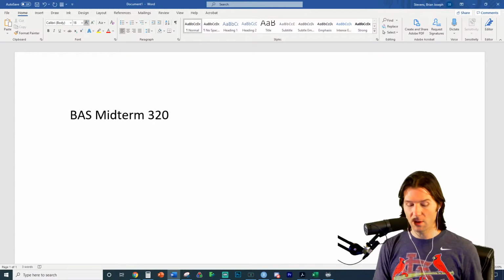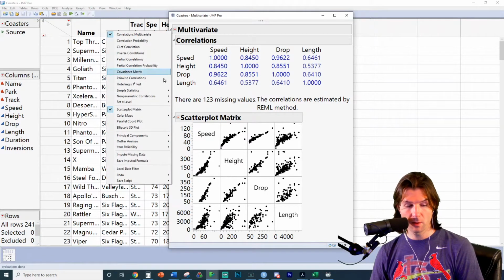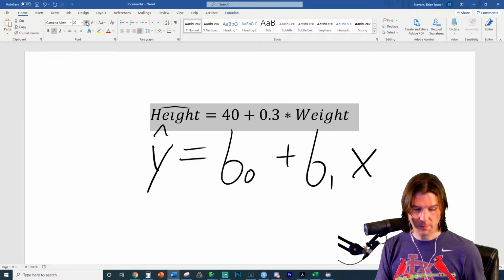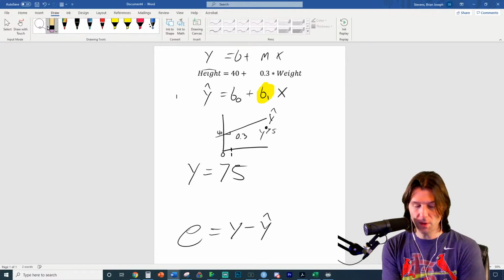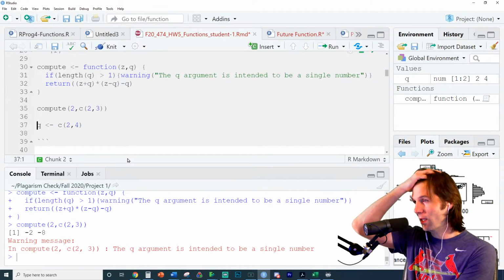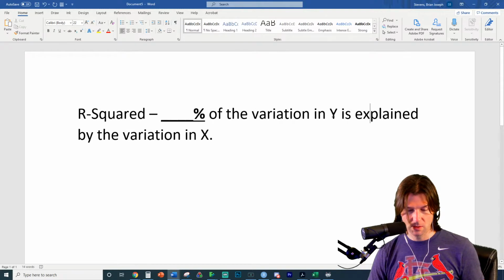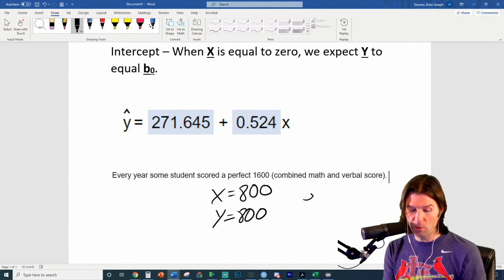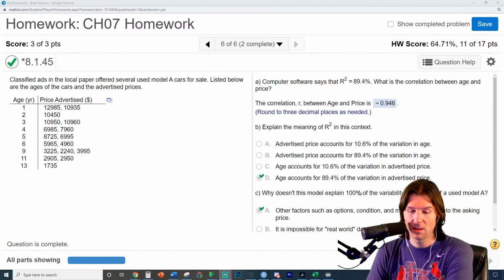Review / Online Office Hours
0:00 - Start of Stream
1:44 - Wacky Wednesdays Opening
1:53 - Start of Office Hours
2:20 - 320 - Exam Prep for BAS 320
4:10 - 201/320 - Correlation Review
17:49 - 201/320 - Regression Review
30:07 - 474 - Q1 - Writing Functions
36:59 - 474 - Q2 - Writing Functions
40:24 - 201 - SAT Regression Quiz Problem
54:25 - 201 - Used Car Regression Quiz Problem
1:00:51 - STAT WARS!